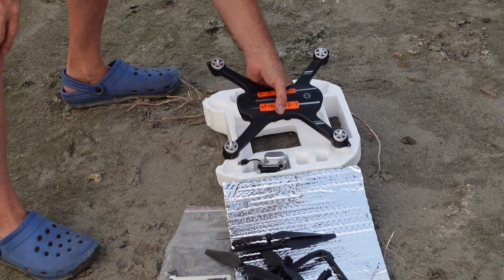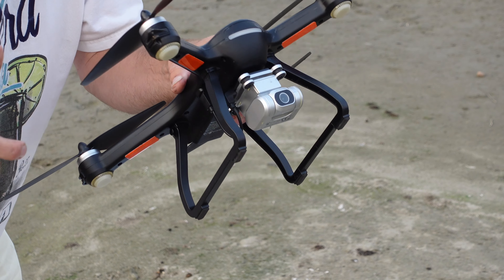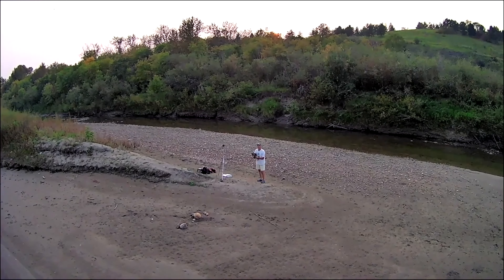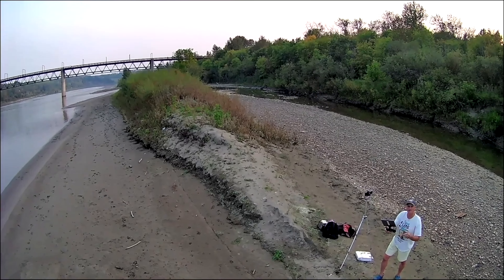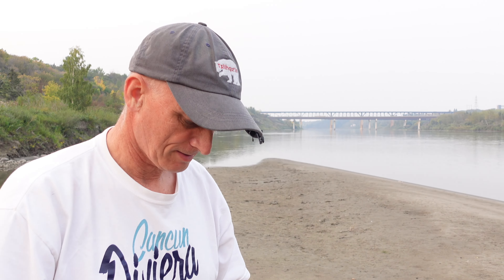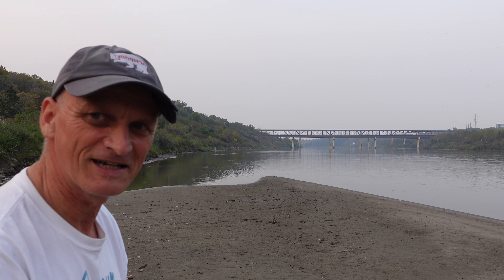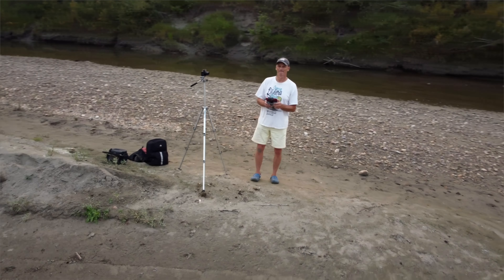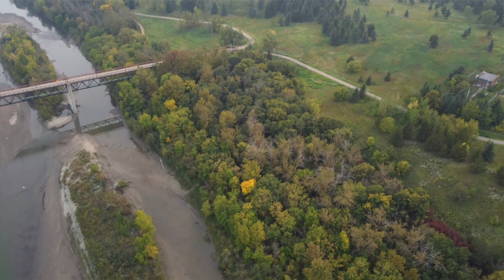Battle of two Drones Which one is overprized?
Sharing my hard earned experience with drones. We are comparing two budget friendly drones. I show you how to get them ready for flight and do a few basic maneuvers with each one.
Both drones are geared toward beginners and now in a similar price range and it is easy to pick the wrong one when shopping for a first drone.
This video will show you exactly which one is overpriced and show exactly why.

DJI Air 2 S

DJI Air 3

DJI Mini 2

DJI Mini 3 Pro

DJI Mavic 3 Classic

This video was shot with the following gear:

Sony ZV 1

Tascam DR 10 L